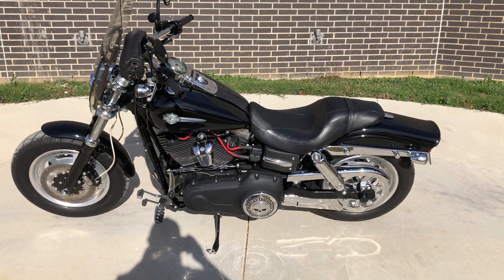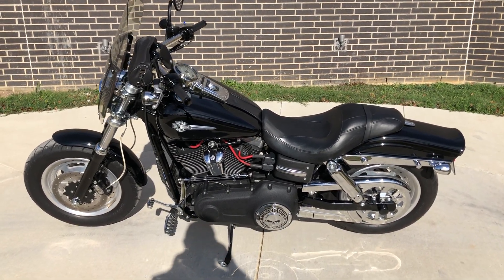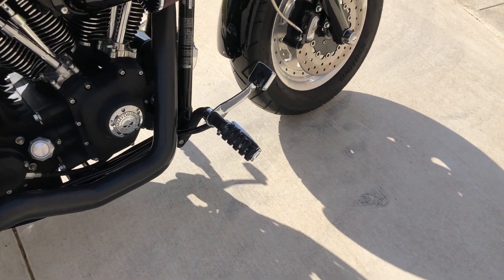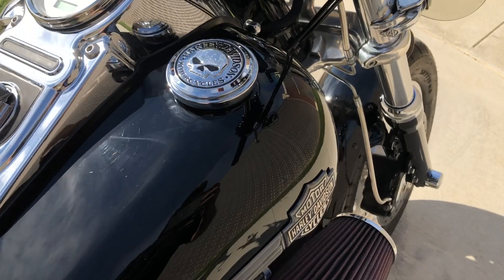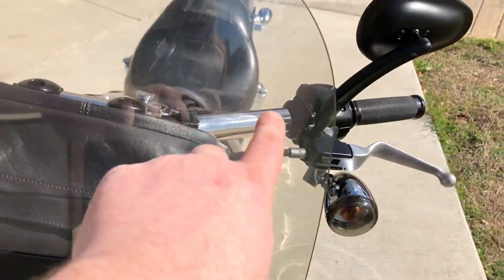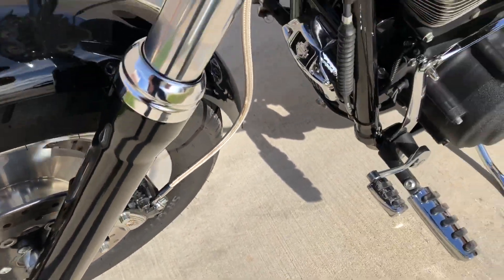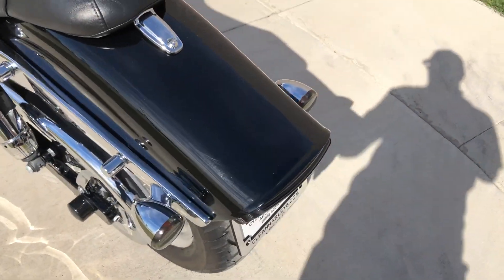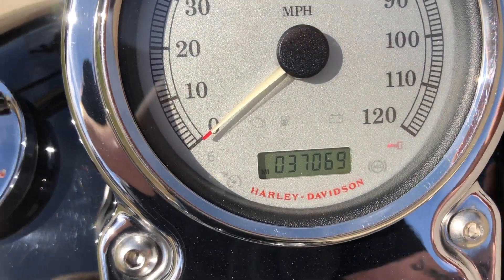322597 2009 HARLEY-DAVIDSON DYNA FAT BOB - FXDF